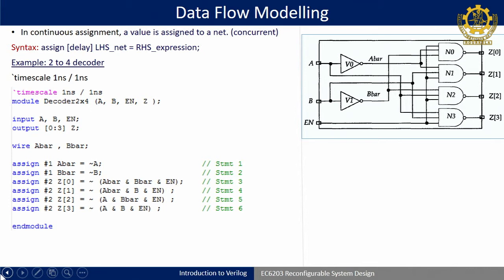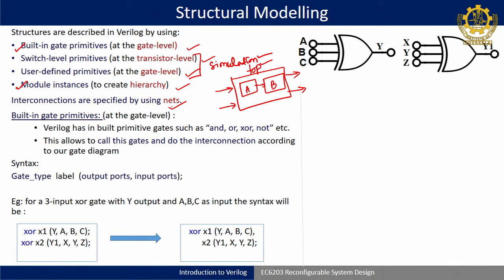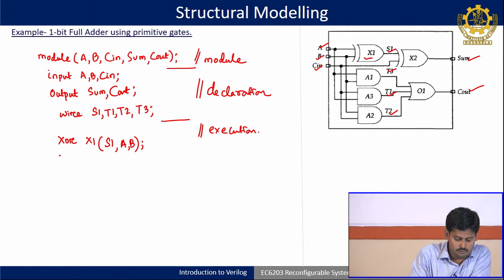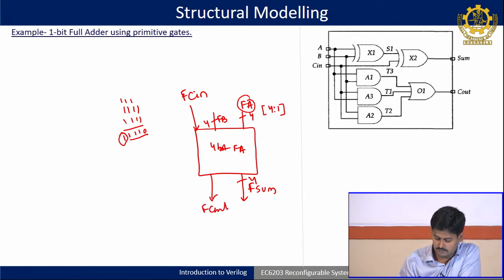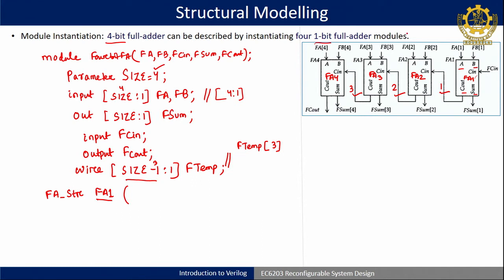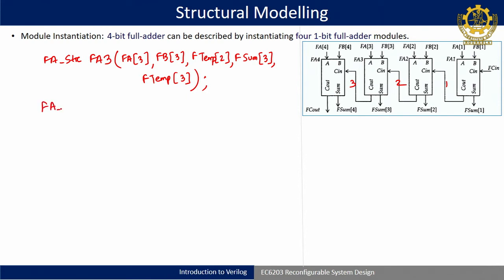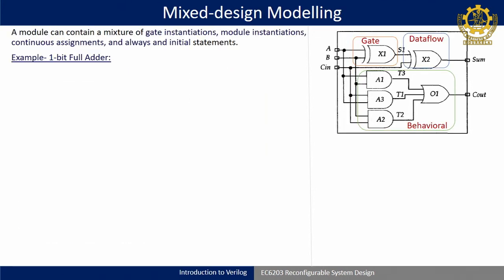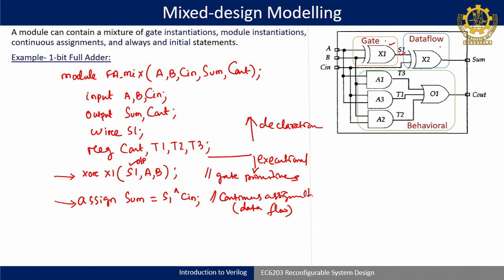Lect 05 Verilog Tutorial